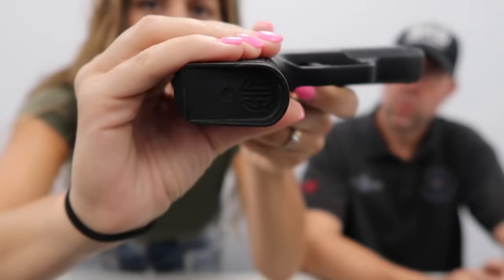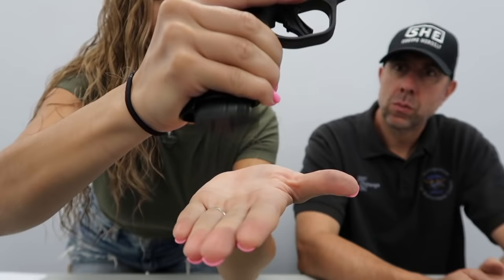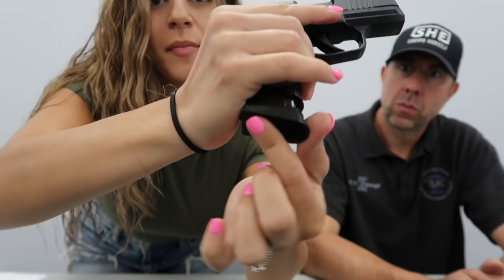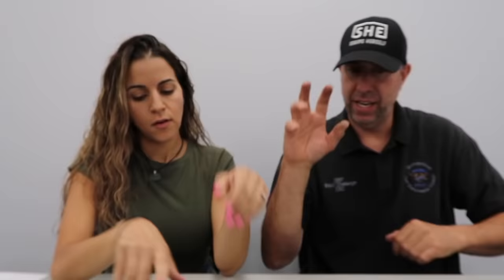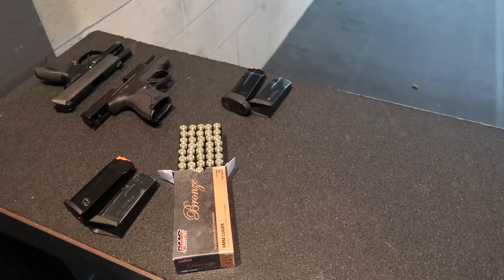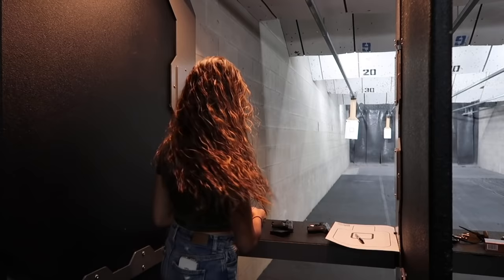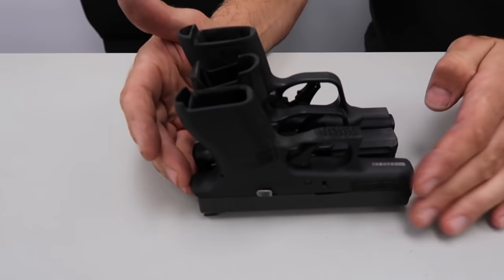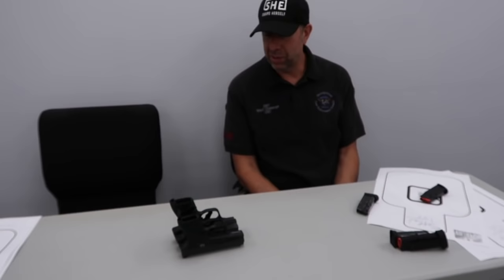SIG P365 VS S&W SHIELD PLUS | Honest opinions and why I carry one over the other!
While this wasn't my first time shooting a 365, I wanted to do this video to explain why I carry what I carry. Many of you have asked me my opinion on the 365 so here it is! There's no one-size-fits-all gun out there, so do your research and find what works for you! See links below for details

M A N T I S  X  D R Y  F I R E  S Y S T E M:

W R I T E  T O  M E:
Stavroula Avramidis
430 Franklin Village Drive

C A M E R A  G E A R  U S E D:
Small tripod
Studio lights